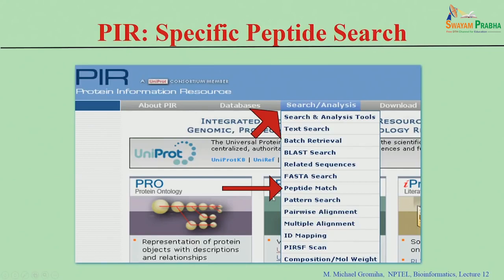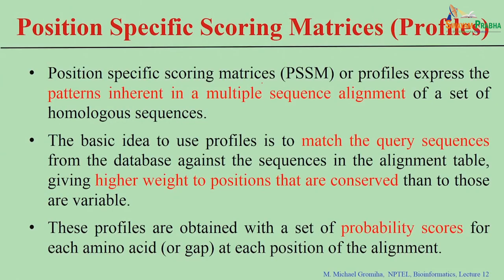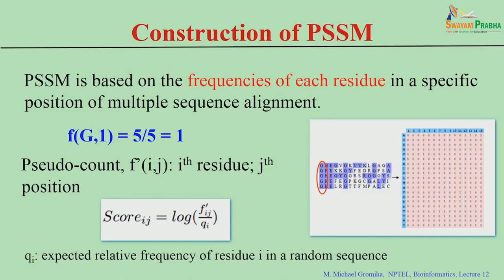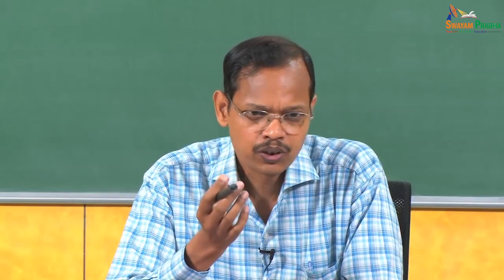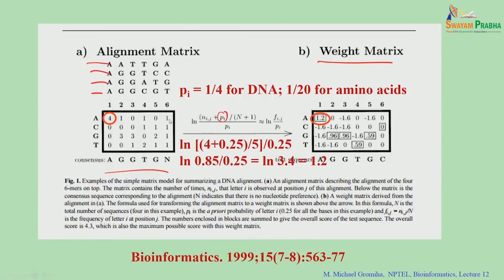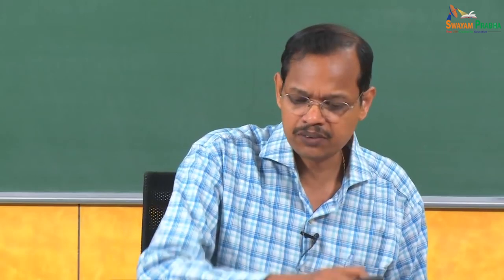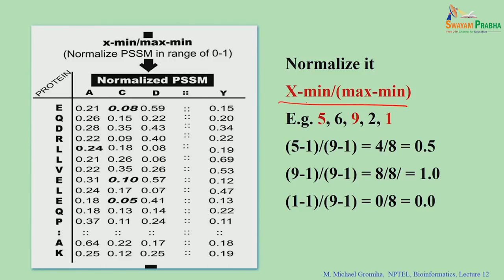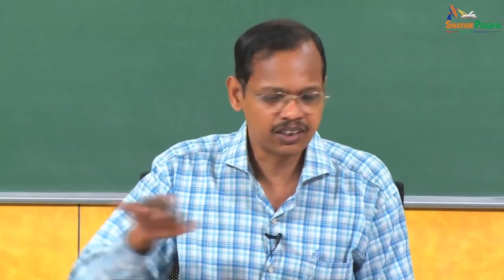Patterns and PSSM profiles